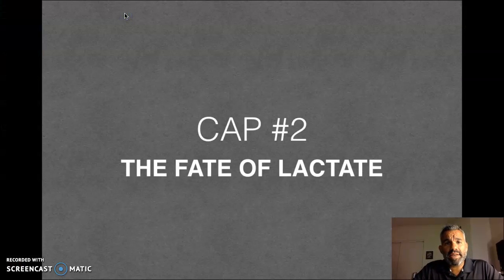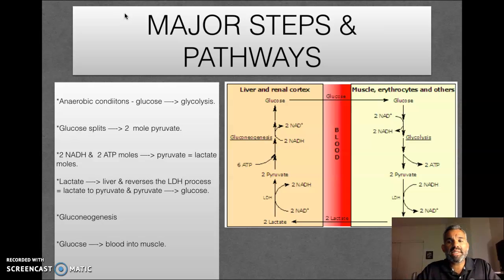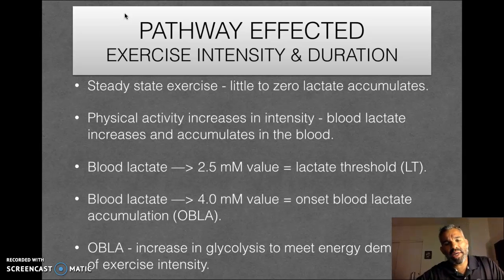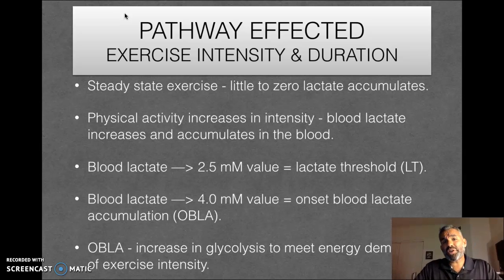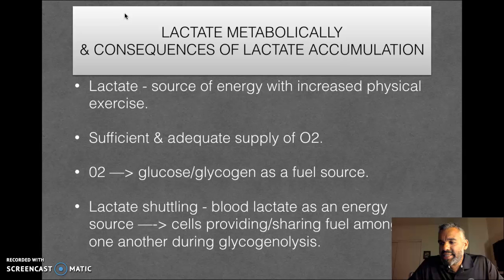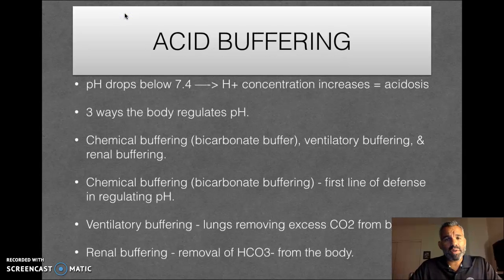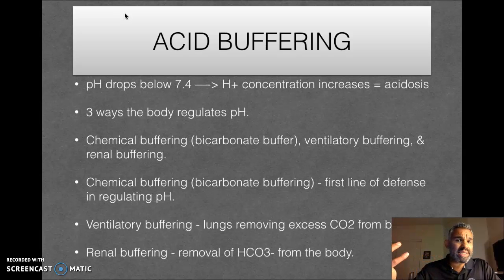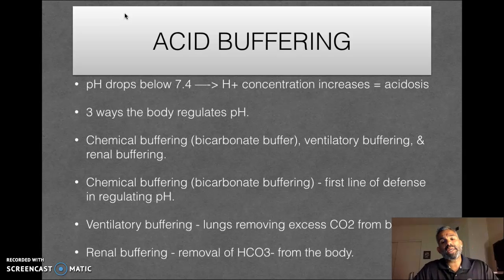KIN 515 CAP 2 ASSIGNMENT: The Fate of Lactate